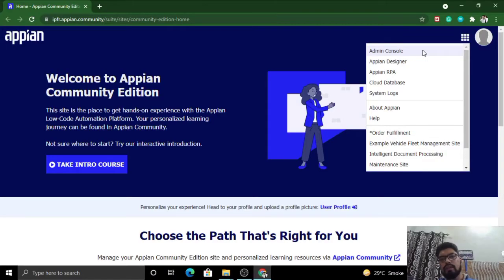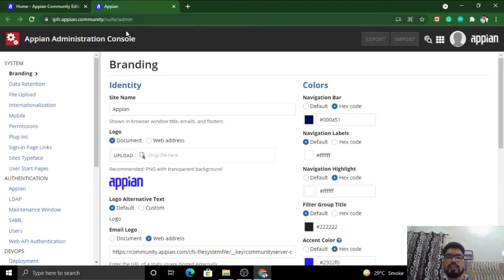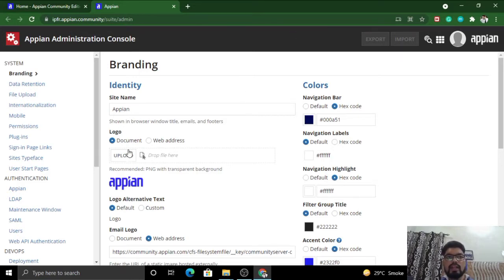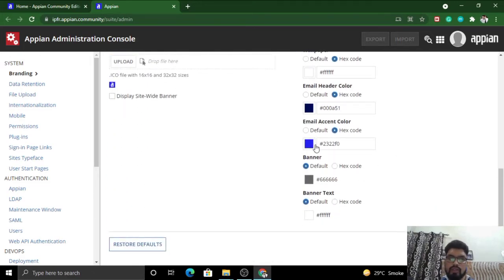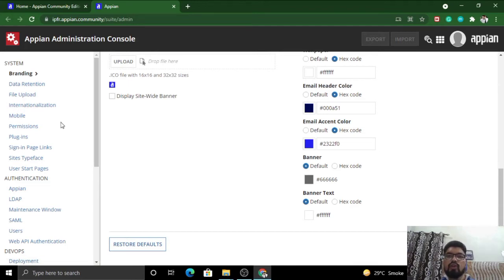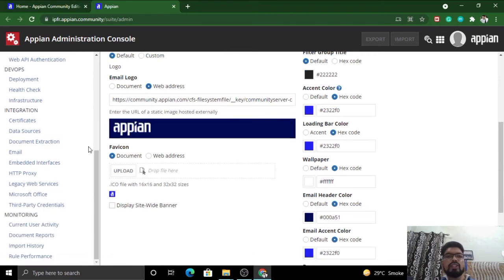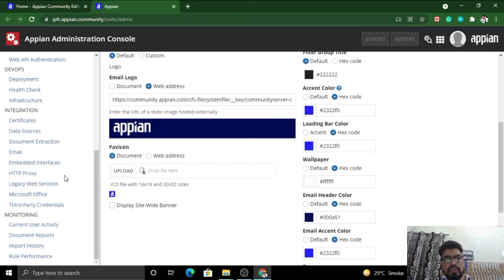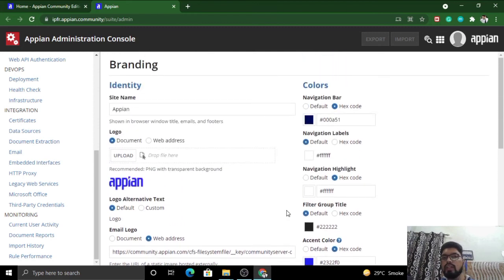Appian Admin Console Walkthrough | Understanding Admin Console | All about Appian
Hi Friends, In this video I have explained about Appian Admin Console on Its Appian Platform. In the upcoming videos I will be explaining each and every component and object in a simple way. I you like my video, do give a thumbs up 👍.